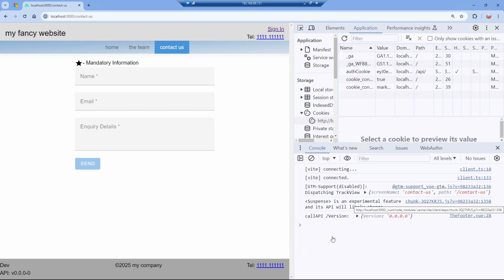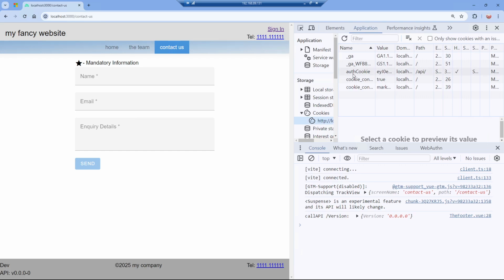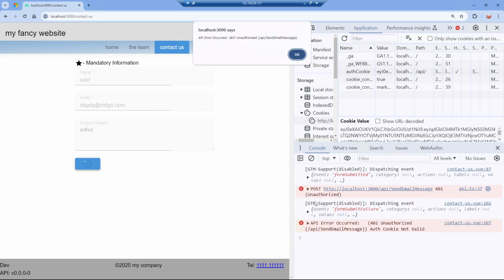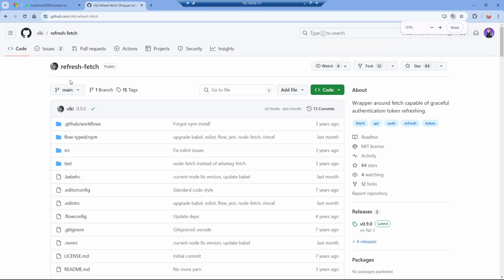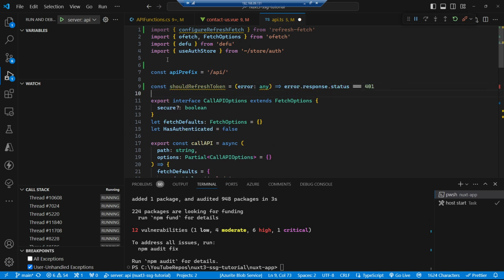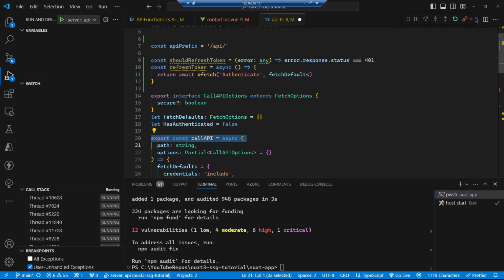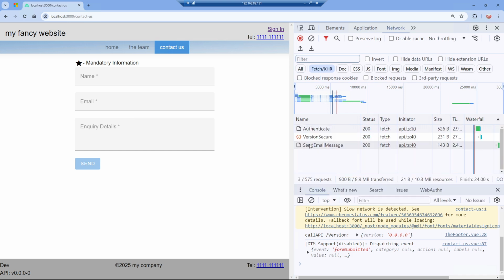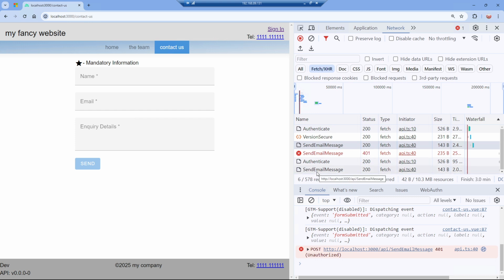API Refresh Tokens / Re-Authentication the easy way!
Simple, clean change to handle API refresh tokens from your JavaScript SPA.

⌚ Timestamps
00:00:00 Introduction
00:04:34 The Code
00:07:53 Result